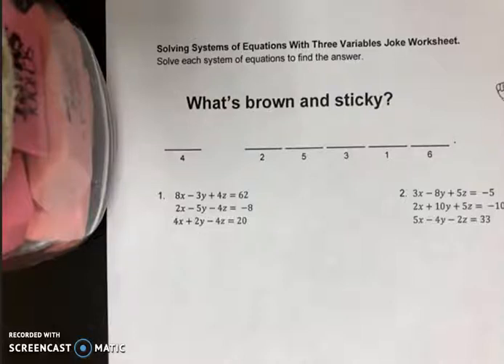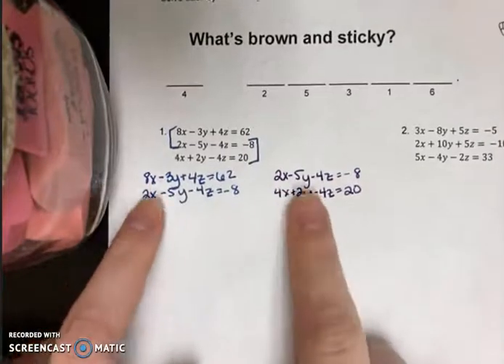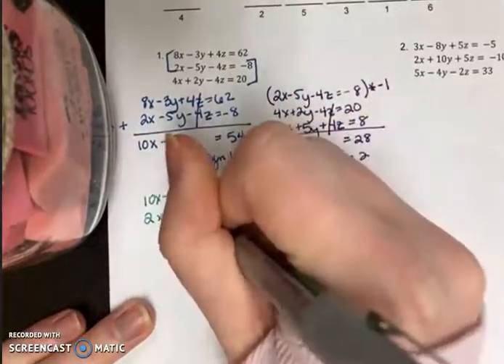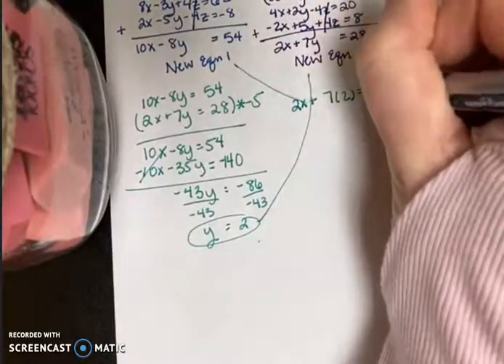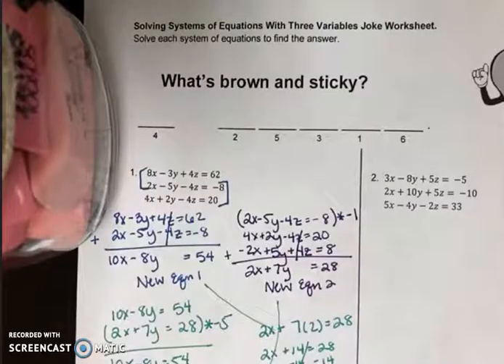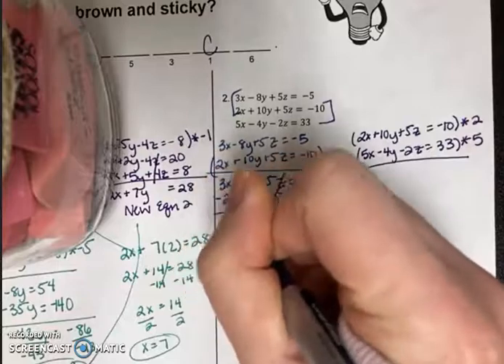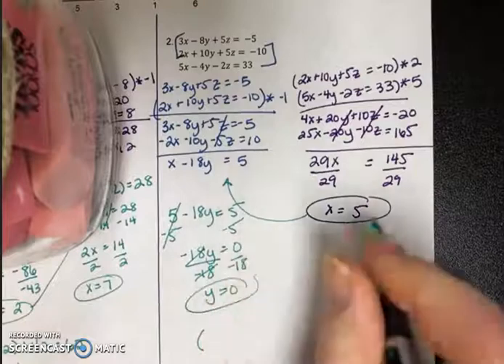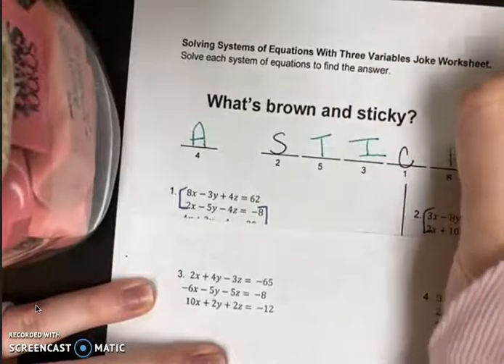Three Variable Systems (Day 1)